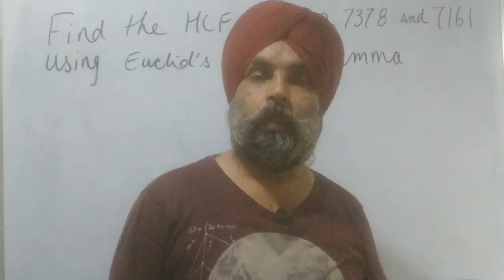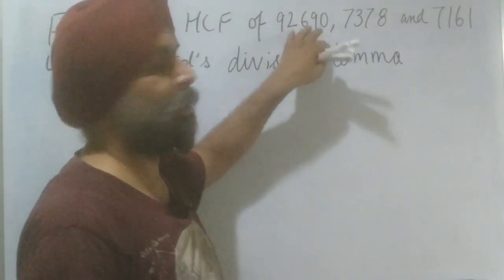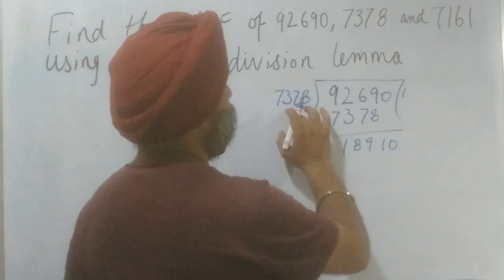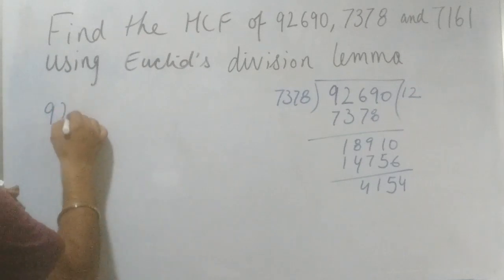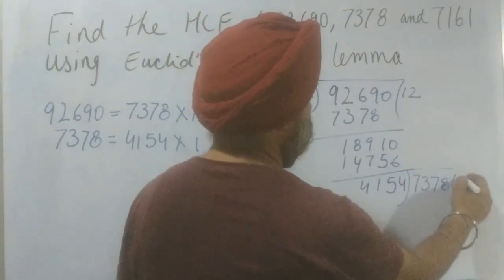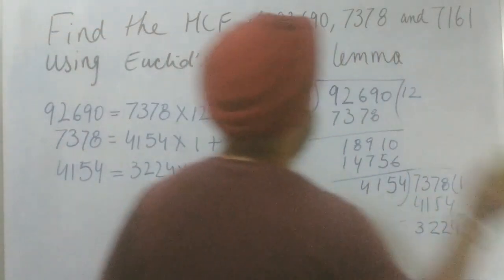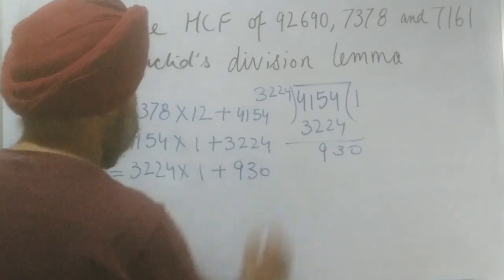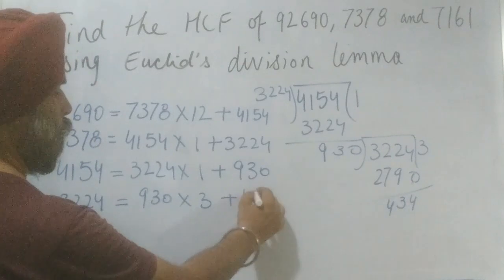Using Euclid Division Lemma, for HCF of 92690, 7378 and 7161. Three Numbers.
Using Euclid Division Lemma,  find the HCF of 92690, 7378 and 7161. In this video we will learn how to find the HCF of three numbers by the method of Euclid Division Lemma.